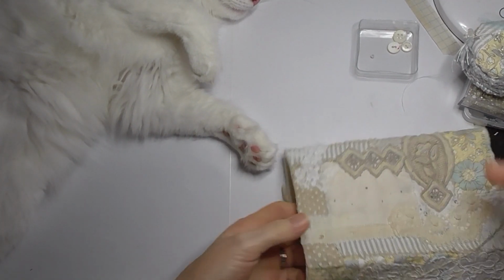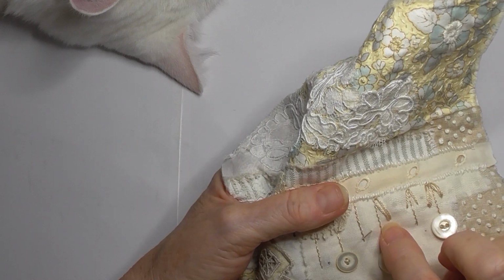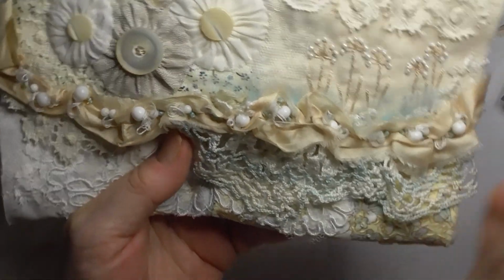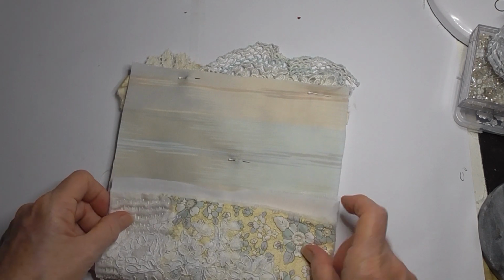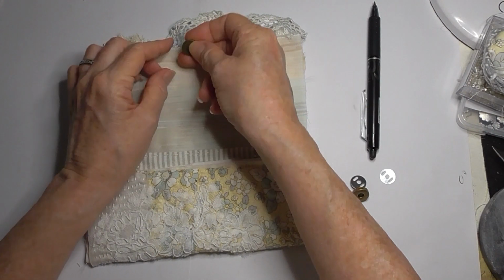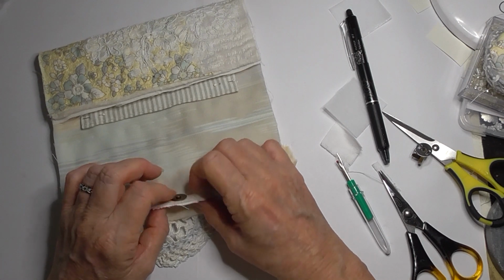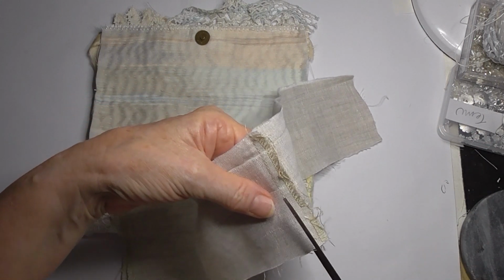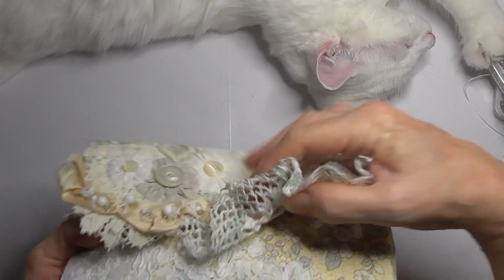roxysjournalofstitchery Vol 5 - January Part 4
Thank you for taking the time to watch, I'm doing a little embroidery, making a pocket and the closure of the 'Pouch' :)
roxysjournalofstitchery info